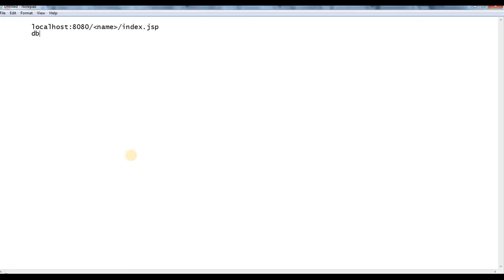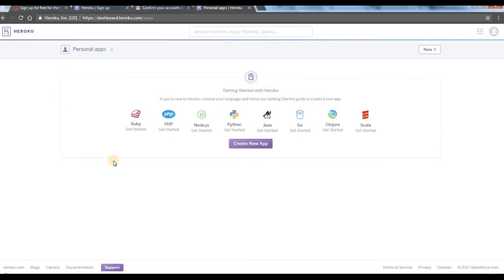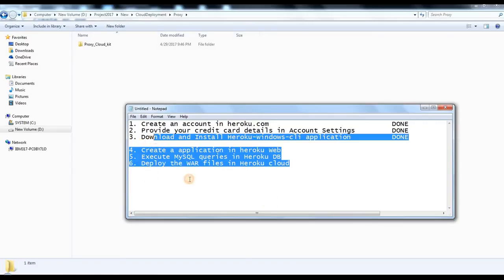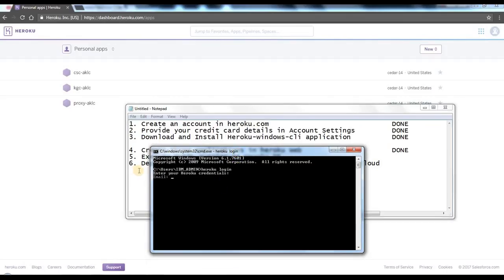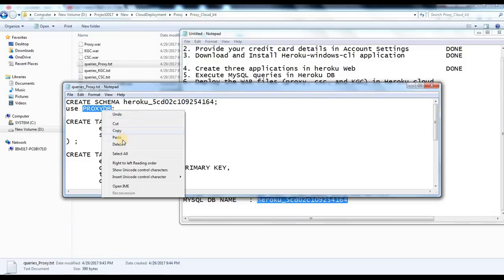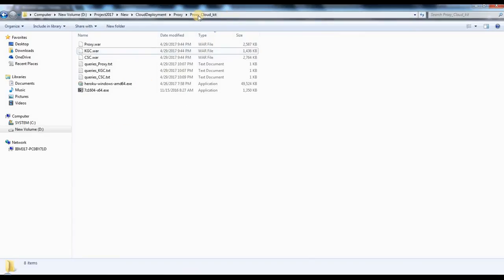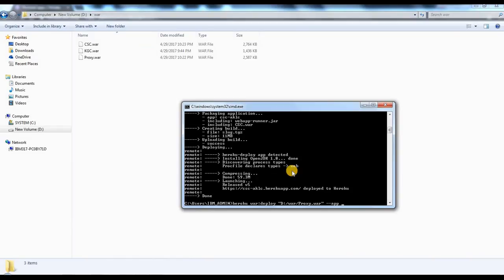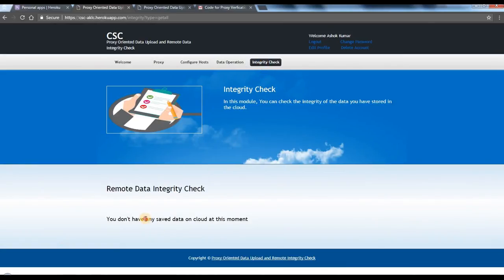Proxy Oriented Data Upload - Cloud Deployment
Link to Heroku windows Client installation